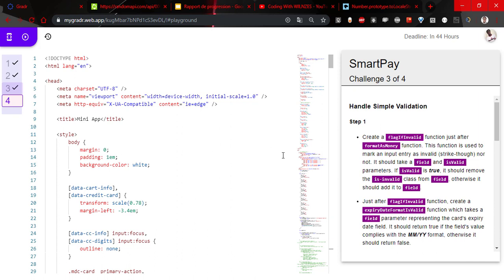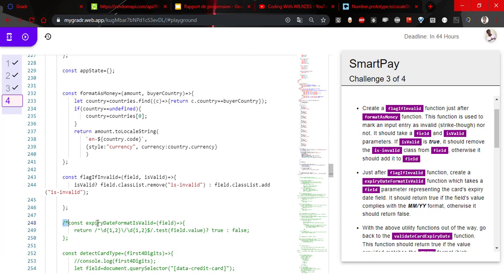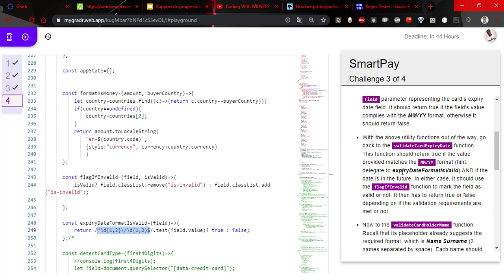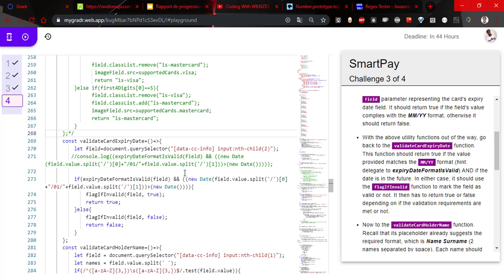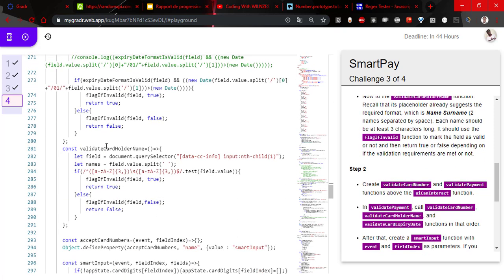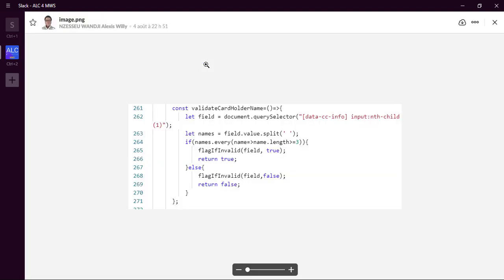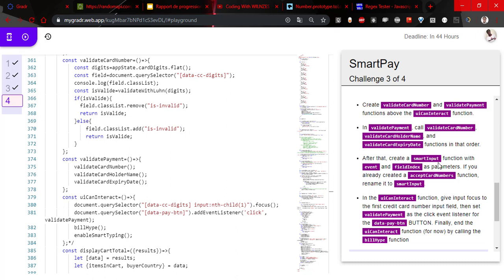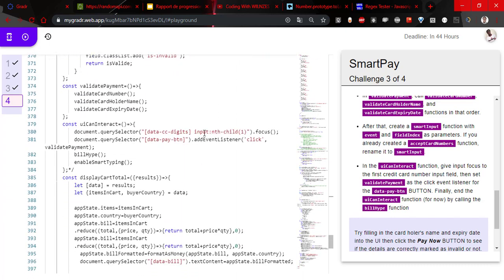ALC 4.0 Challenge 2 Tutorial Part 3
In This Video, we'll see how i completed Phase 3 of the Challenge 2 of ALC 4.0. I'll also share with you some general advice about solving this kind of challenge.

If you don't know what is ALC 4.0, just check